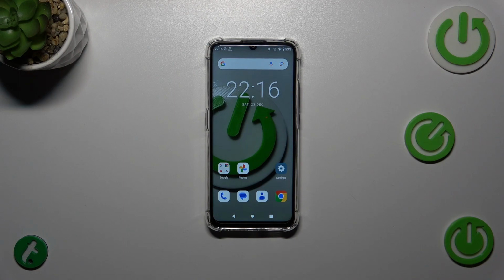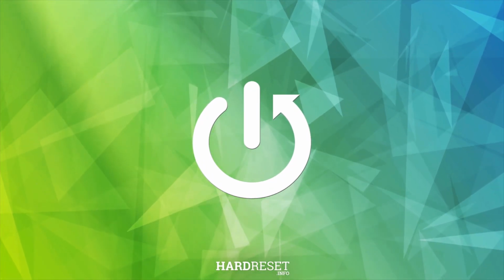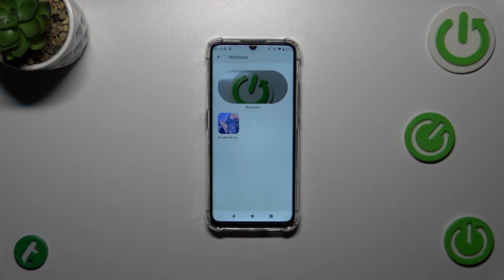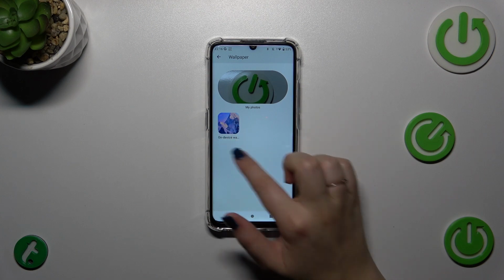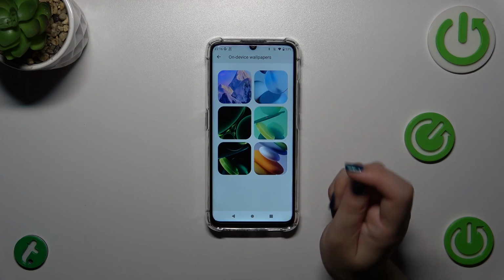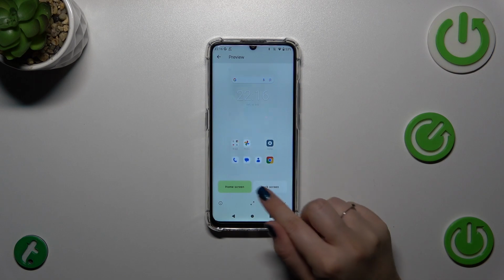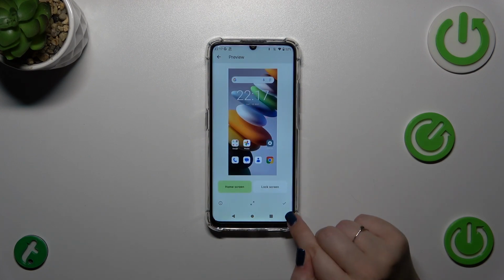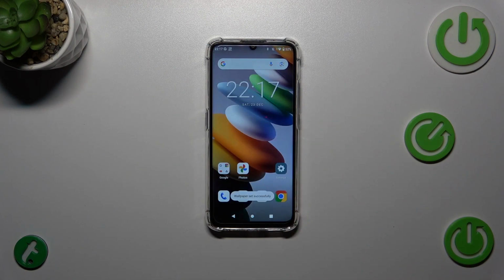How to Change Wallpaper on OUKITEL C33?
Personalizing your phone's wallpaper can give it a fresh look and feel. Join us as we walk you through the step-by-step process of changing the wallpaper on your Oukitel C33, allowing you to choose the perfect image to suit your style.

ow to Customize Your Oukitel C33's Look with a New Wallpaper?
How to Easily Change Wallpaper on Oukitel C33 for a Personalized Experience?
How to Keep Your Oukitel C33's Home Screen Exciting with Wallpaper Changes?